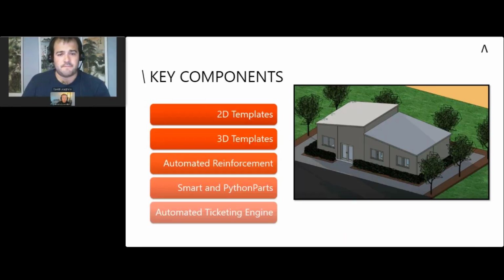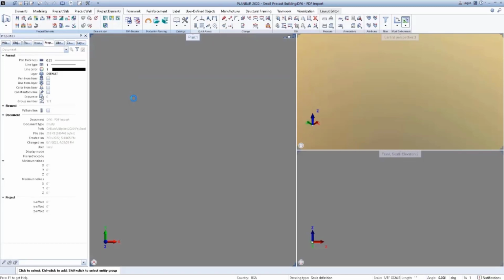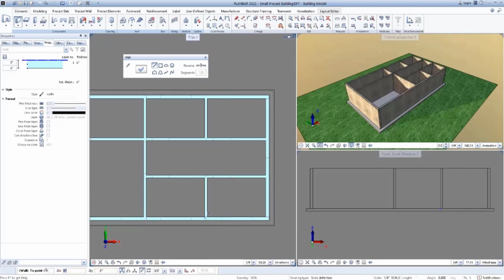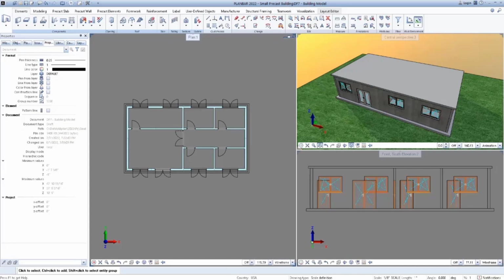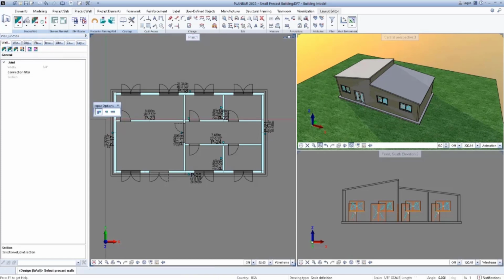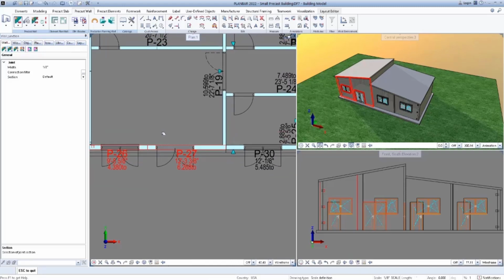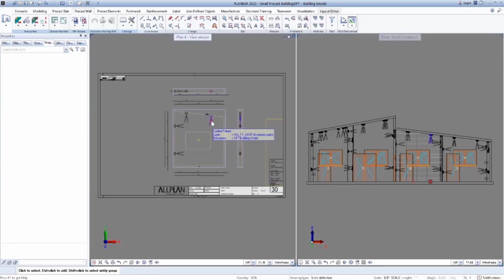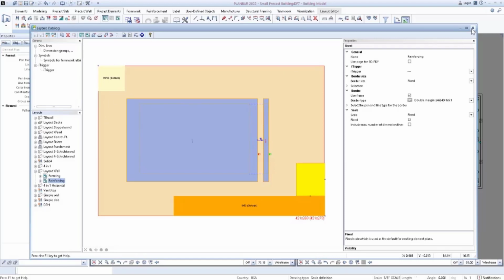Webinar l Improve Speed and Accuracy on Your Small Precast Building Projects with ALLPLAN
Intelligent BIM solutions can have a big impact on your small precast building projects. Some of the industry’s common modeling and detailing solutions can leave you with costly issues in change management and quality control. ALLPLAN Planbar can help you take your precast design and detailing to the next level of efficiency and precision. Join us as we walk through the process of modeling and detailing a small precast building and see how you can increase your speed and accuracy with automated tools like one-click reinforcement, automatic shop drawings, intelligent templates, and more.

You'll learn:
- How to quickly model and detail a small precast concrete building in ALLPLAN Planbar
- How to import architectural models and fixtures
- How to design and manage changes in both 2D and 3D with 100% accuracy
- How to use parametric input, free modeling, and intelligent templates